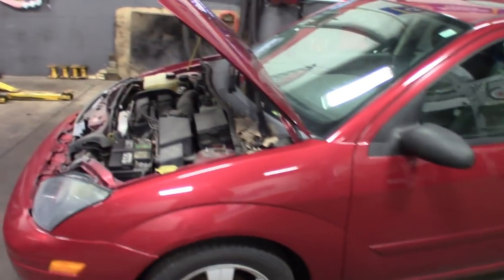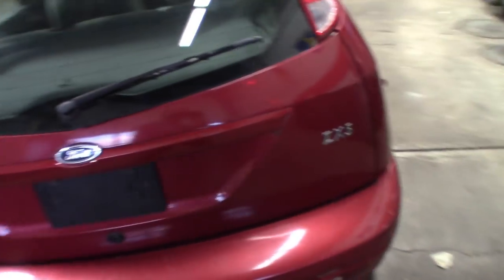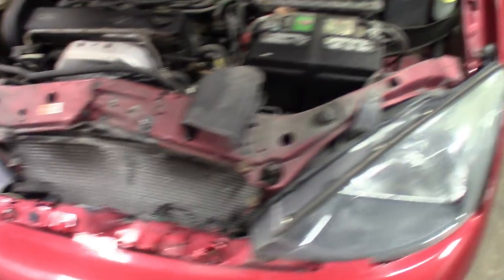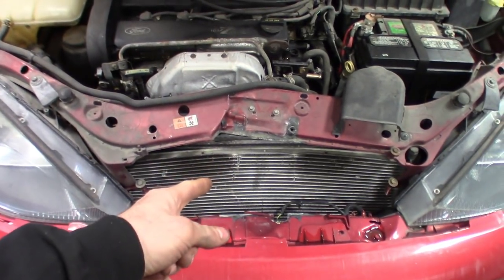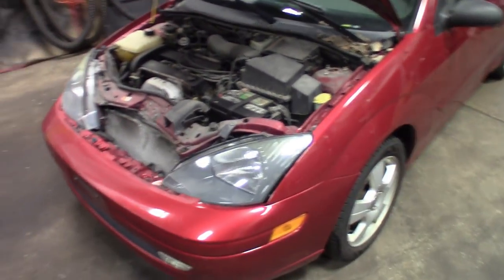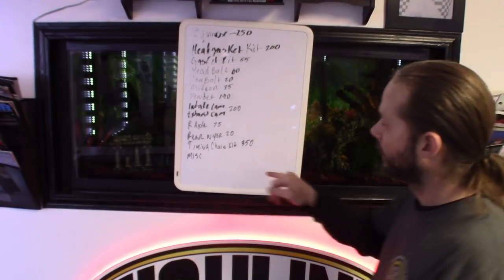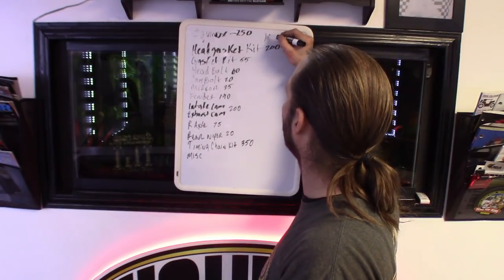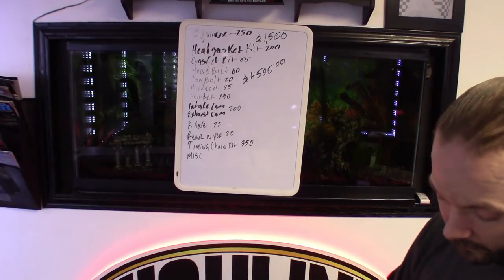Flips To Pay My Tool Bill🤔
So it's unanimous it's going to get flip up.
Figured I can take on a series of vids showing you guys how mechanics or anyone can make extra cash.

We are going to start out with the Equinox and flip are way up so something awesome.

Stay tuned to find out how it goes, how long will it take, how much will we spend, how much will we make and what ultimate flip do we want to get?